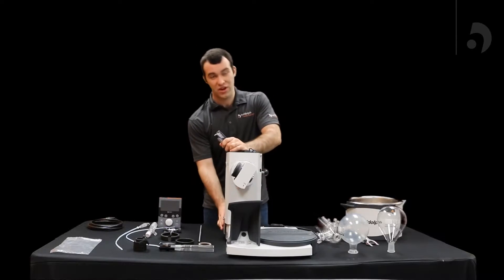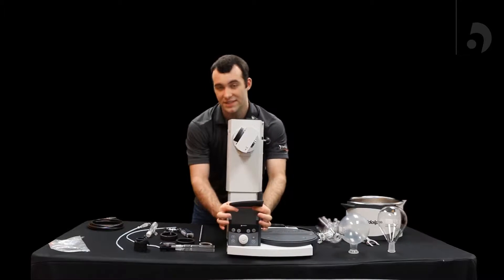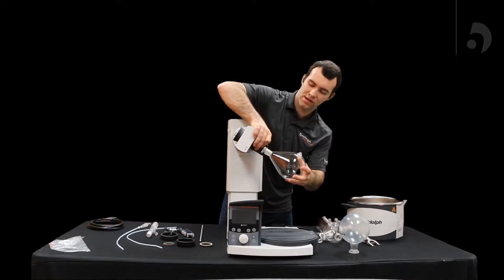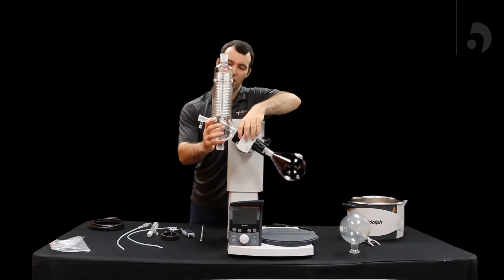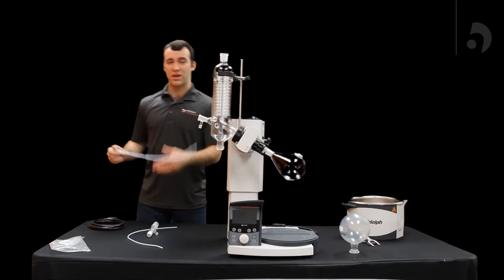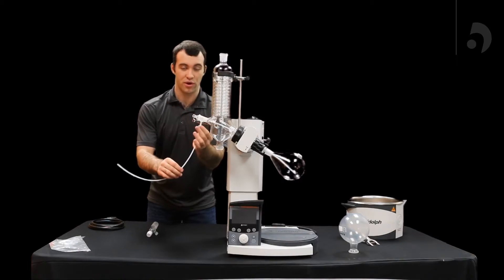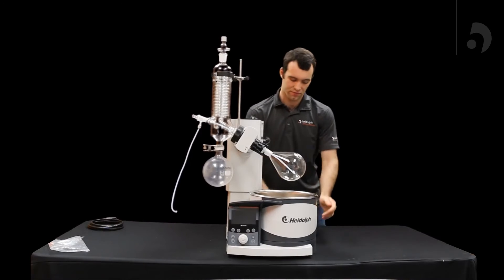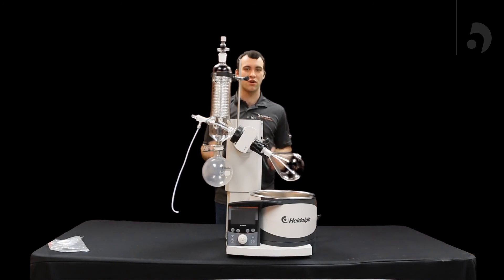How To - Hei-VAP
This video walks you though everything you need to know regarding the set up of your Hei-VAP.

Intelligent evaporation stands for an overheat protection design that prevents water baths running dry, a detachable panel for superior ease of use from outside closed fume hoods and offers a proven vacuum seal and vapor tube system guaranteed for years of operation!

The Heidolph rotary evaporators of the Hei-VAP series are forming the ideal basis for intelligent evaporation on your laboratory. They are suitable for standard distillation, for complex distilling processes as well as for automatic distillation.

Aspects such as safety, convenience and cost savings have been considerably taken into account during the development of the evaporators. This is reflected in various unique product advantages.

Among others all evaporators are equipped with a separate ON/OFF switch for the heating function, a detachable operating panel for safe and comfortable control outside closed fume hoods as well as a vapor tube which does not get stuck in the drive due to the patented clamping sleeve which in turn increases the service life of your evaporator.

With the Hei-VAP rotary evaporators you can as well compose your individual modular concept, consisting of rotary evaporator, vacuum pump and chiller.

Distill your solvents reliably with the Hei-VAP evaporator. Heidolph offers an intelligent solution to process your solvent evaporation easy and safely. Our vacuum distillation system makes evaporating easy for you and allows you to concentrate on your research.

Take advantage of our modular concept in order to obtain reliable results of your solvent distillation.